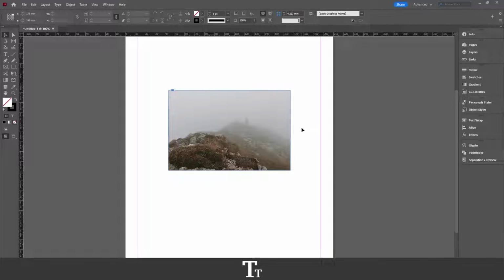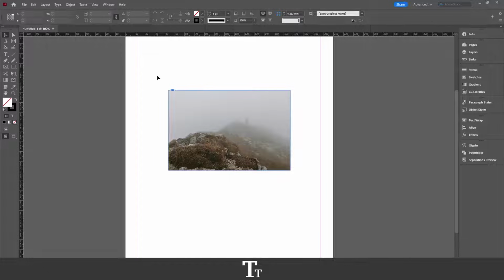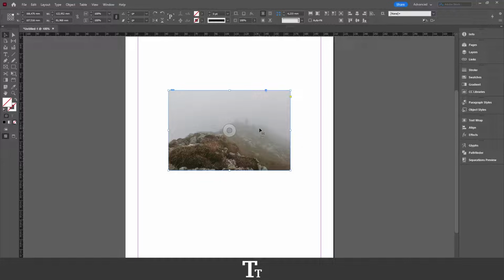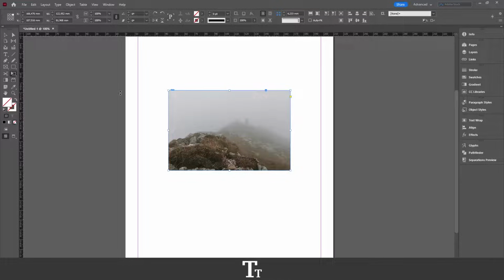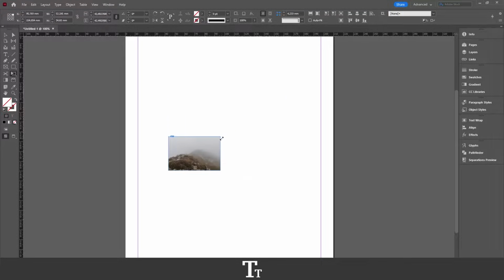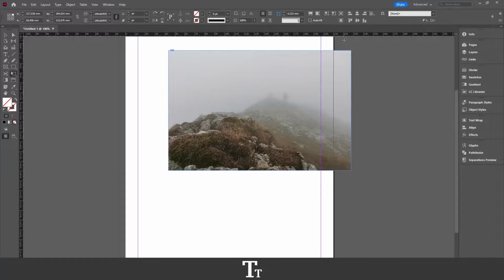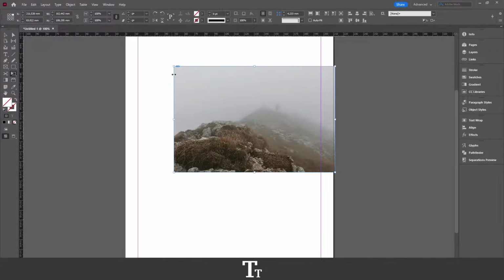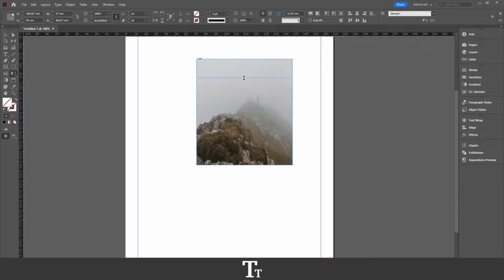How to Scale and Resize an Image in Adobe InDesign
In today's video, I'll be showing you how to scale and resize an image in Adobe InDesign